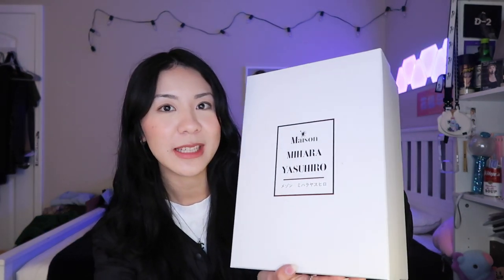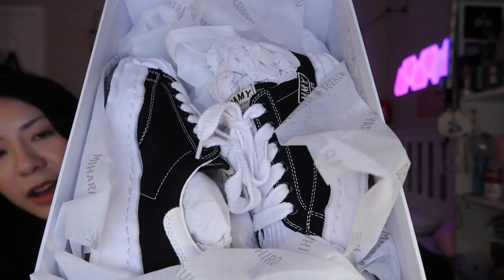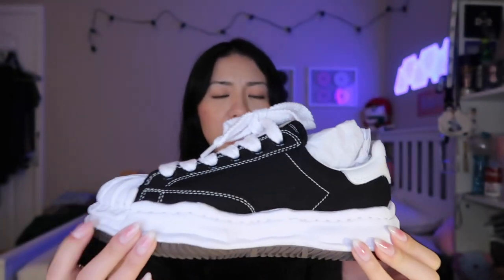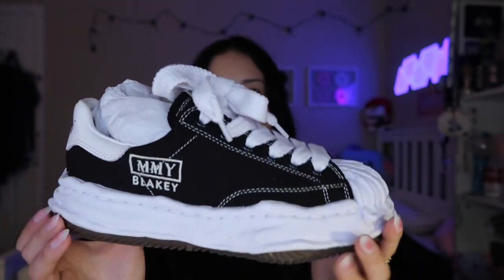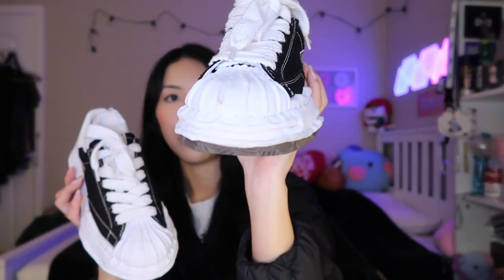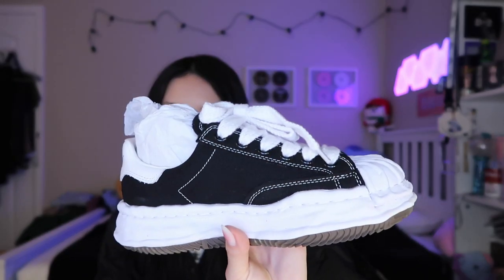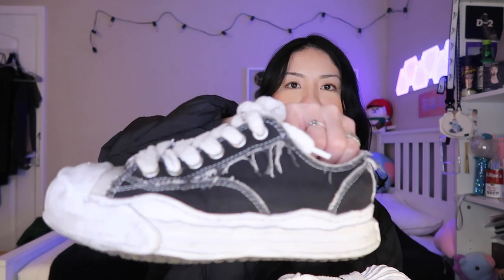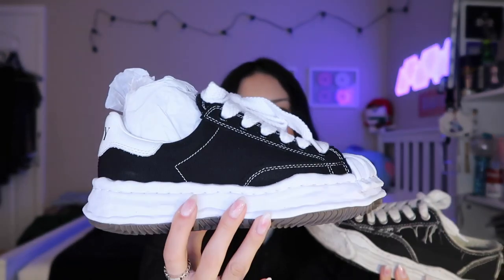maison miharayasuhiro blakey shoes unboxing + review!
mmy has put out some of the coolest, wonky, comfy shoes i've EVER wore in my life. comfort has always played a big part in the clothes and shoes i wear so im so happy to add the blakey's to my collection!